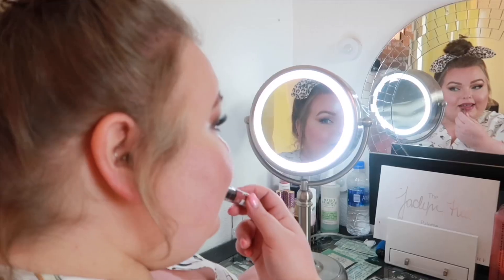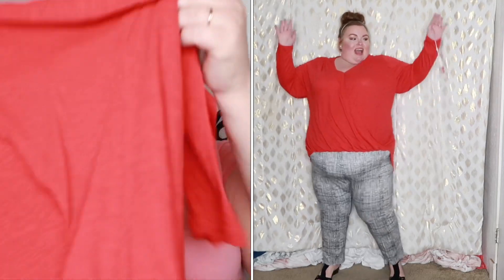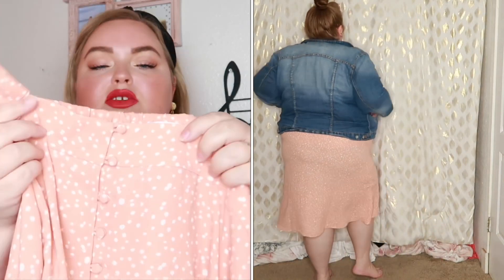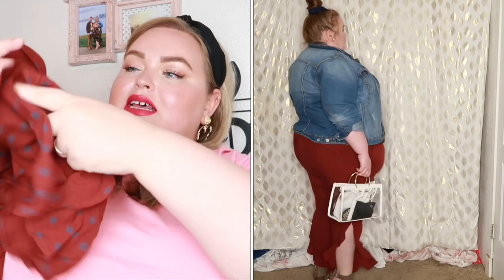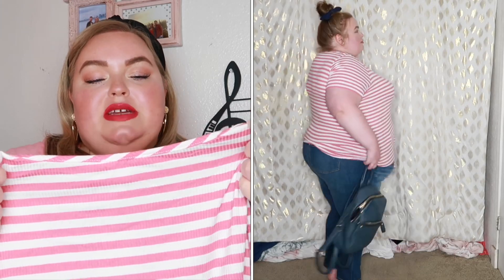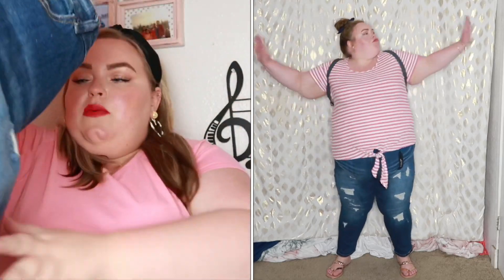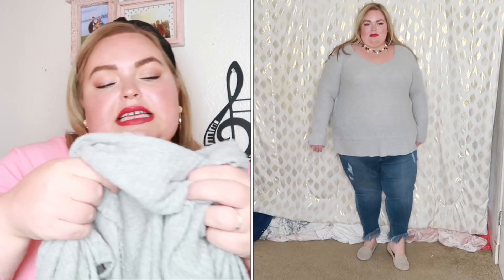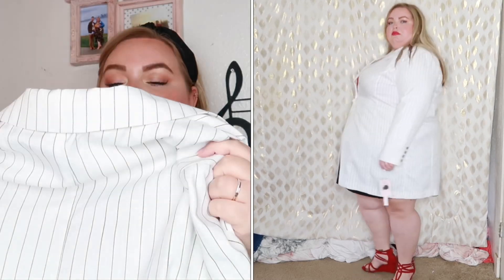HUGE Nordstrom rack plus size haul!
Today I went to Nordstrom rack and tried on some really cute stuff.

♦️Height- 5”7
♦️Shoe size- 10W
♦️Jeans-26

CLOTHING LINKS

Coral and white tie hem top
*Other colors of the top are available

Orange and white stripe top

Boho chic ruffle pants

Pink top

Darker shade of the slacks

NOT ONLINE
Red top
Blazer
Cami jacket
Grey thermal
Dress
Peach skirt